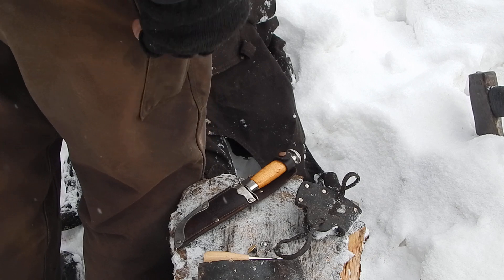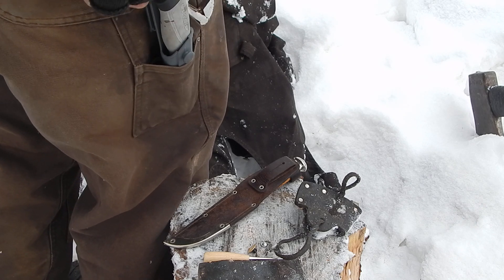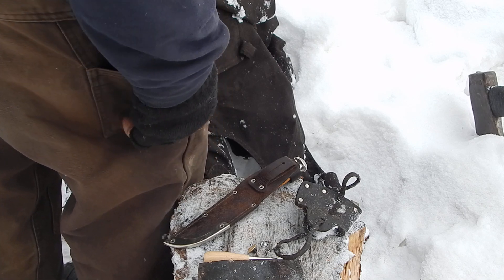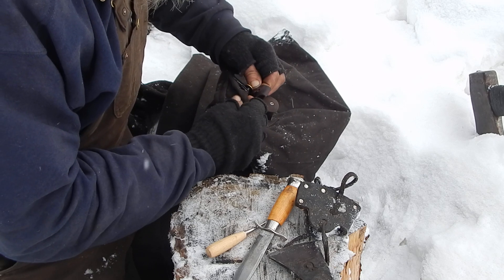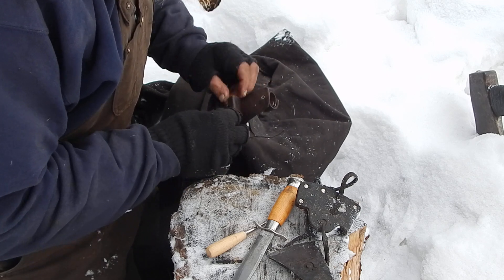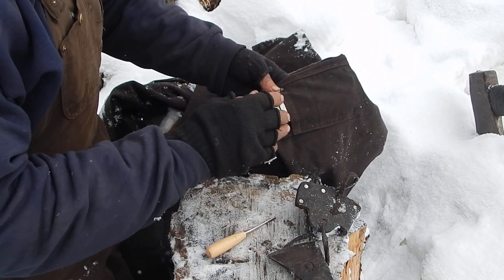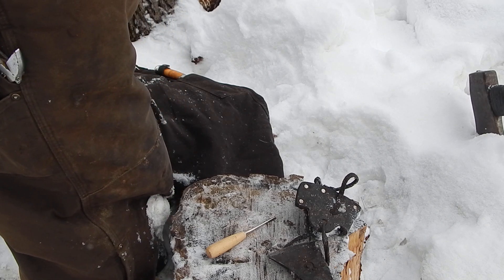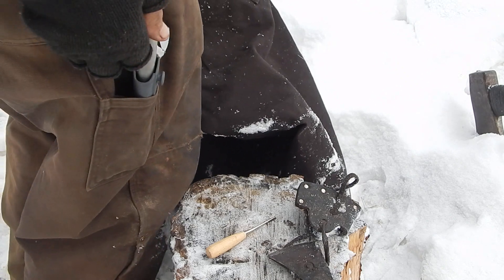Pliers pocket Mora knife button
I have shown you this before.